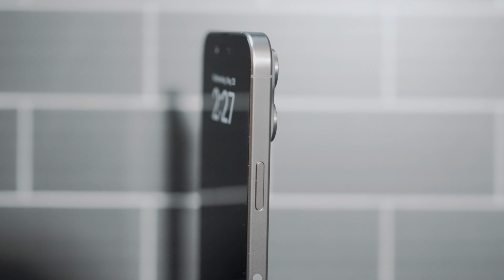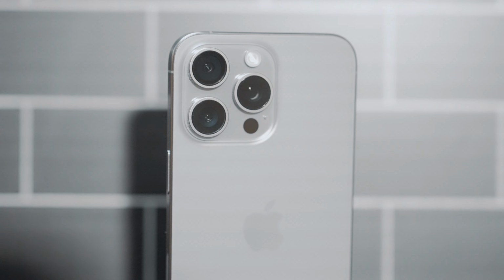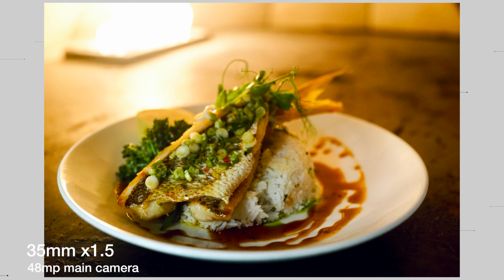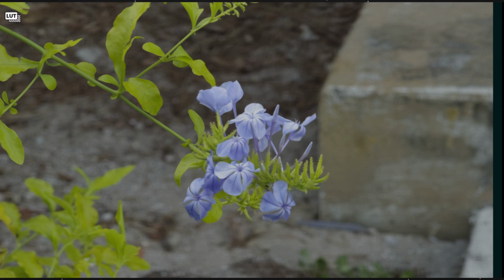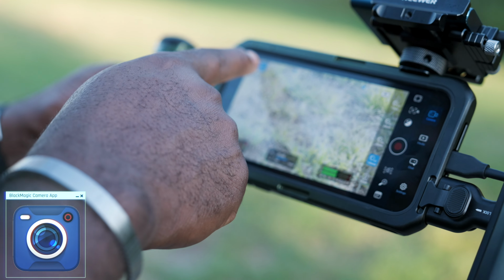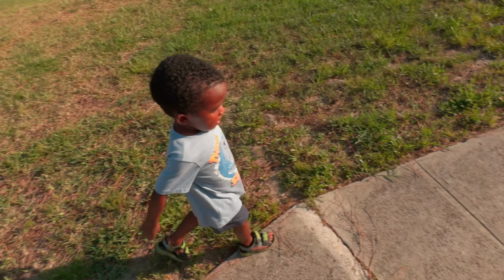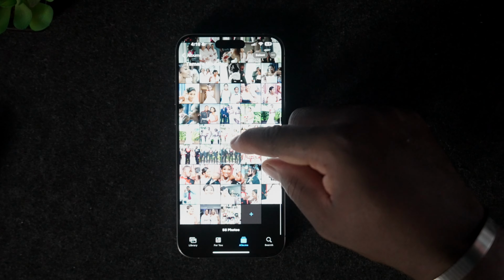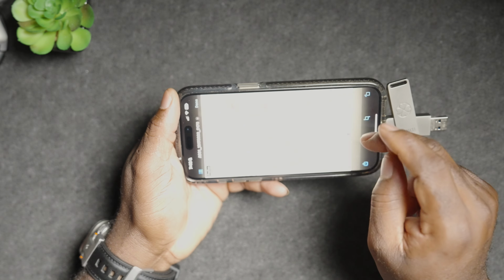iPhone 15pro max 6 months review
Today, we're diving into my life with the iPhone 15 Pro Max after 6 months.

Yep, we've been through a lot together, and I’ve got the tea on everything – the good, the bad, and those features that still feel like they're from the future.